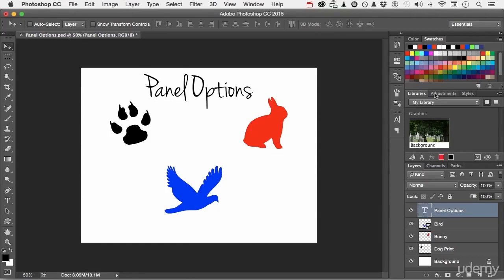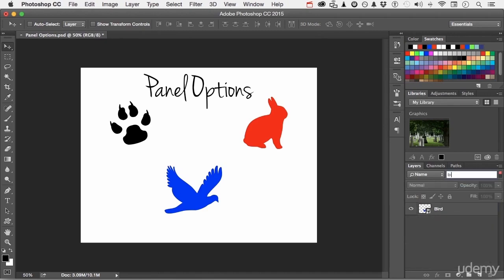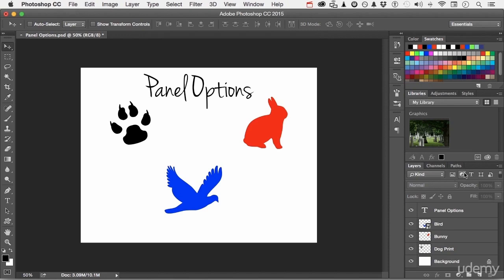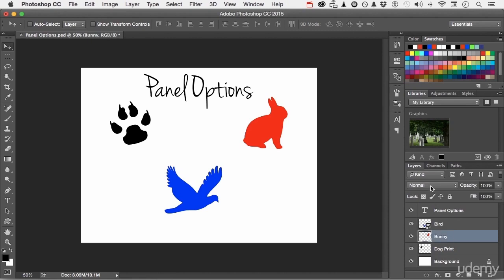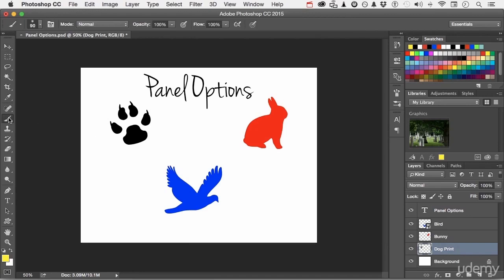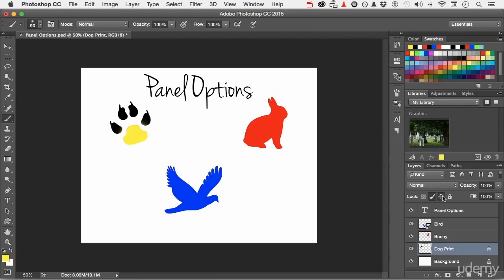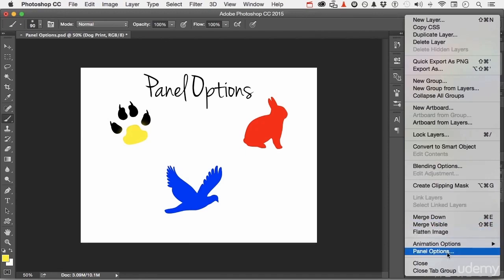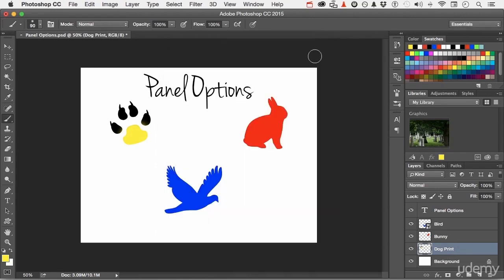Layer Panel Options in Adobe photoshop cc 2015 (Tutorial)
Layer panel option in Adobe photoshop cc 2015 (Tutorial)